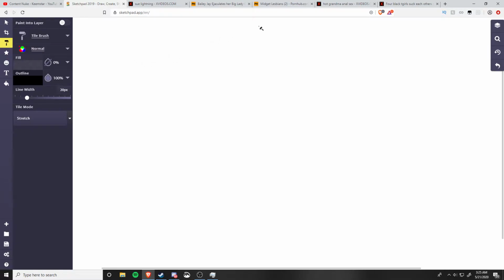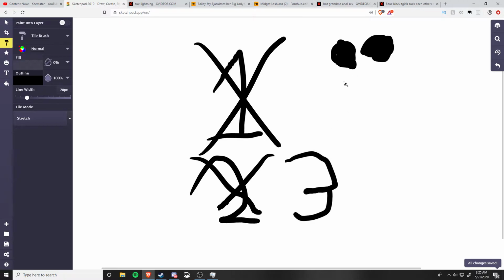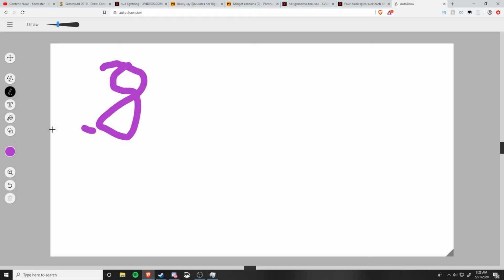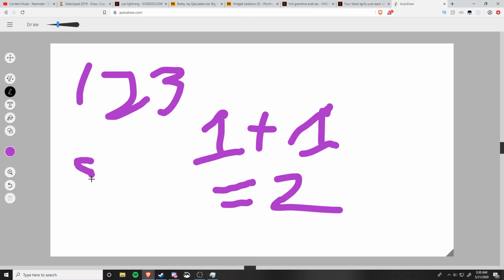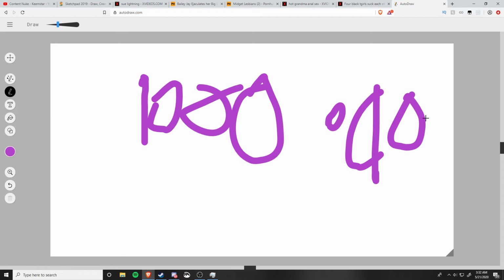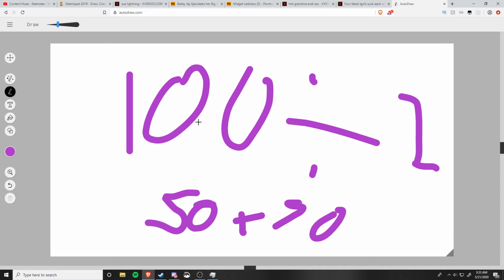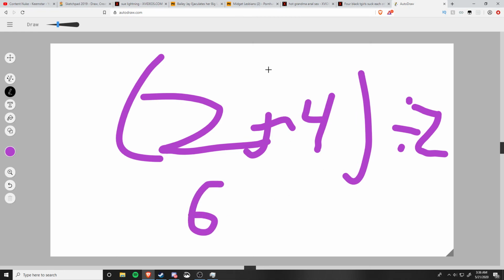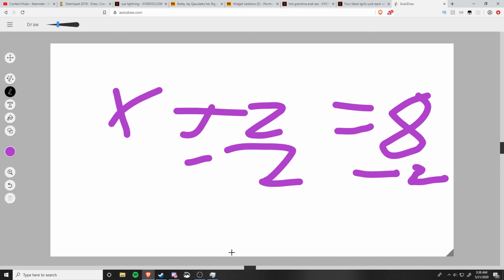Math (From Beginner to Expert) For AP Tests and Finals #1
This is a fast and simple tutorial for people who need to learn the basics to the advanced concepts of math as fast as possible in the easiest way.

It is our belief at the Tricky Dick Learning Company LLC that anyone no matter their physical or mental abilities they can all learn mathematics using our state of the art advanced mathematical courses designed for absolute efficiency in teaching all ranges of mathematical concepts from counting to Quaternions aerodynamic optimization problems in a very short time with our courses.